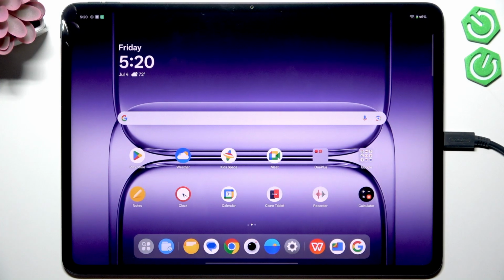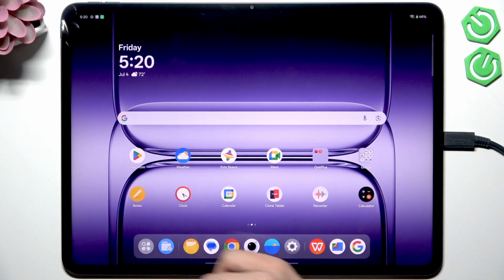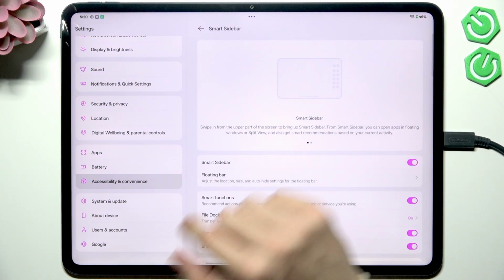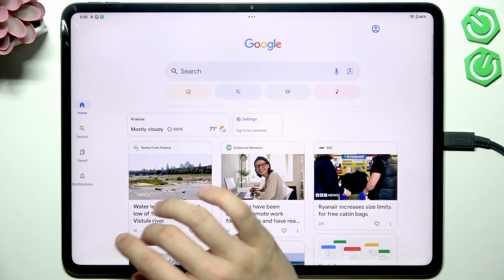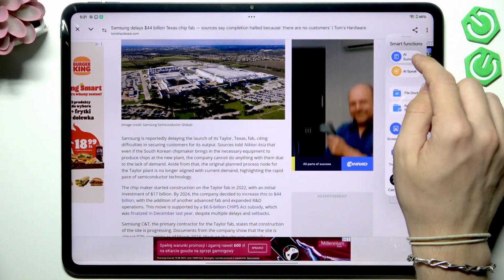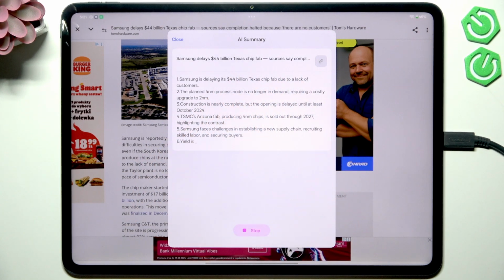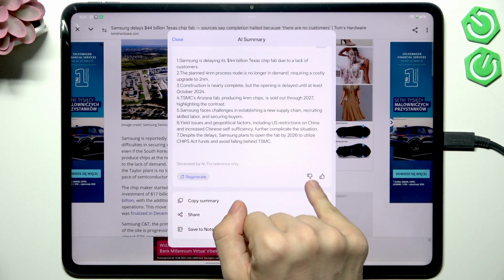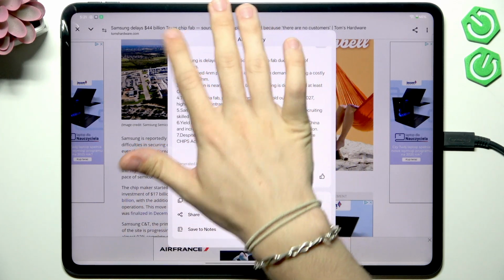How to Use AI Summary to Shorten Articles on OnePlus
If you want to quickly shorten long articles on your OnePlus phone or tablet, this video will show you how to use the built-in AI summary feature. Learn how to enable the smart sidebar and smart functions, then use the AI summary tool to generate concise bullet-point summaries of any article. This makes it easy to get the key points without reading the entire text. You’ll also see how to copy, share, or save the summary for later. Perfect for anyone looking to save time and boost productivity on their OnePlus device.

How to enable smart sidebar and smart functions on OnePlus devices?
How to copy or share AI-generated article summaries on OnePlus?

0:00 Introduction
0:09 Enable Smart Sidebar and Smart Functions
0:32 Open an Article
0:54 Use AI Summary to Shorten Article
1:10 Manage and Share the Summary
1:32 Additional Options and Tips